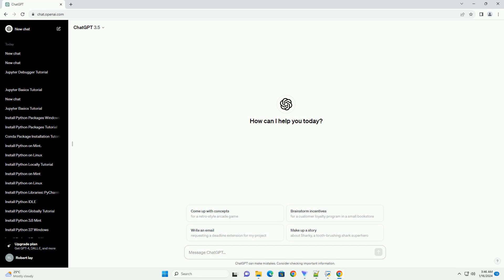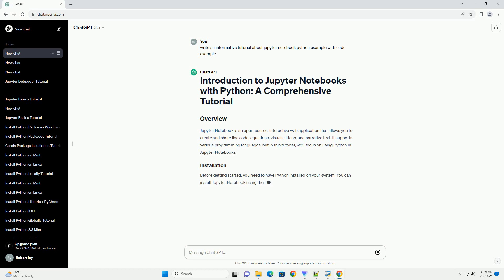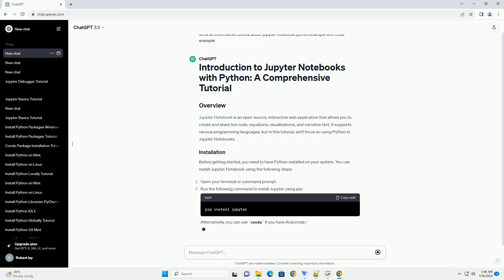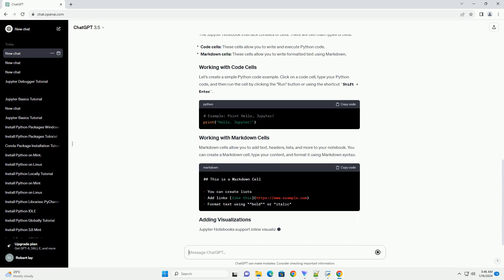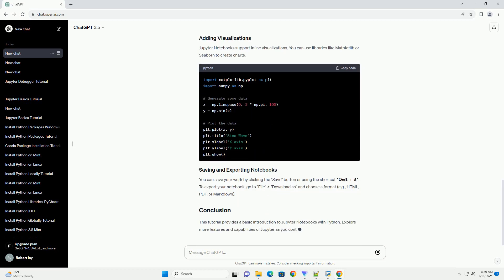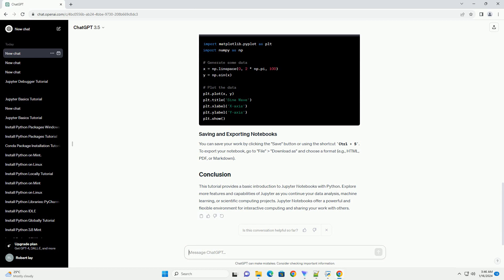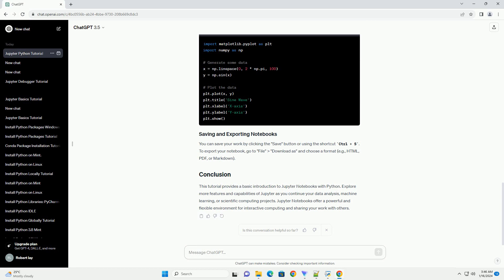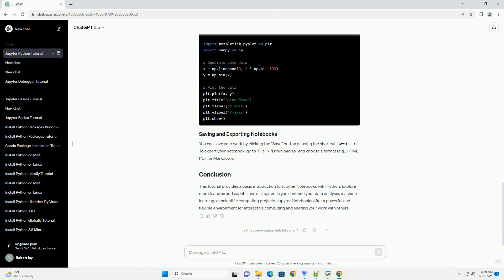jupyter notebook python example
Jupyter Notebook is an open-source, interactive web application that allows you to create and share live code, equations, visualizations, and narrative text. It supports various programming languages, but in this tutorial, we'll focus on using Python in Jupyter Notebooks.
Before getting started, you need to have Python installed on your system. You can install Jupyter Notebook using the following steps:
Open your terminal or command prompt.
Run the following command to install Jupyter using pip:
Alternatively, you can use conda if you have Anaconda installed:
Once installed, you can launch Jupyter Notebook by running the following command in your terminal or command prompt:
This will open a new tab in your web browser showing the Jupyter dashboard.
The Jupyter Notebook interface consists of cells. There are two main types of cells:
Let's create a simple Python code example. Click on a code cell, type your Python code, and then run the cell by clicking the "Run" button or using the shortcut Shift + Enter.
Markdown cells allow you to add text, headers, lists, and more to your notebook. You can create a Markdown cell, type your content, and format it using Markdown syntax.
Jupyter Notebooks support inline visualizations. You can use libraries like Matplotlib or Seaborn to create charts.
You can save your work by clicking the "Save" button or using the shortcut Ctrl + S. To export your notebook, go to "File"  "Download as" and choose a format (e.g., HTML, PDF, or Markdown).
This tutorial provides a basic introduction to Jupyter Notebooks with Python. Explore more features and capabilities of Jupyter as you continue your data analysis, machine learning, or scientific computing projects. Jupyter Notebooks offer a powerful and flexible environment for interactive computing and sharing your work with others.
ChatGPT